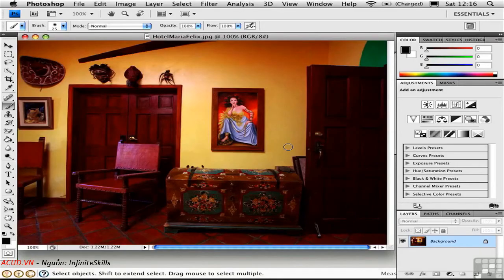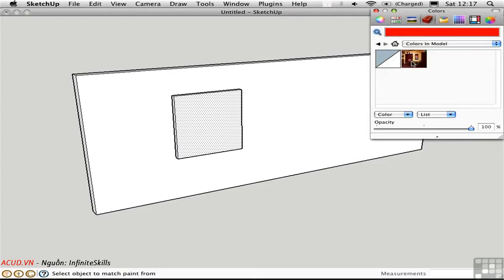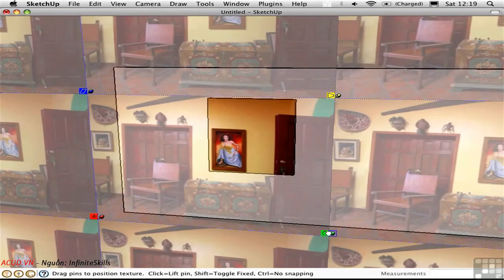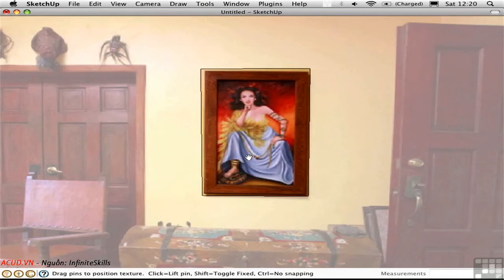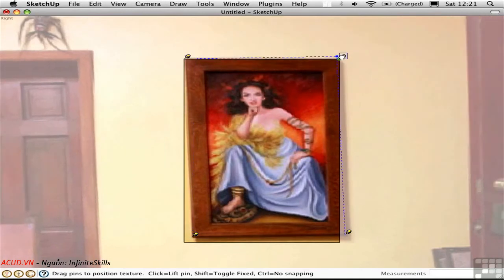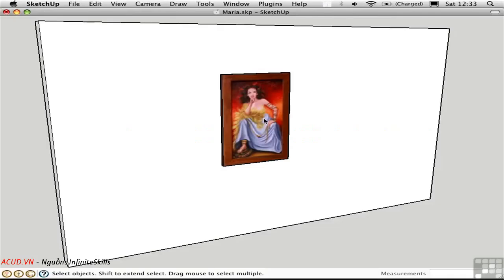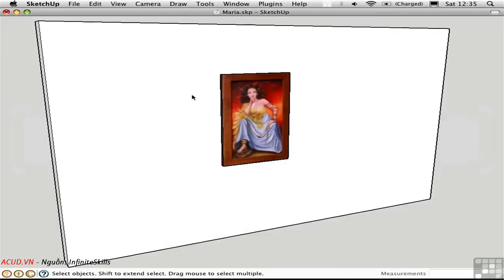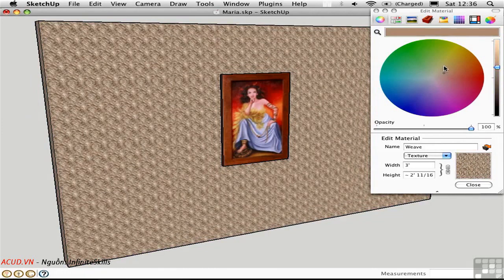SketchUp-Phần 17B-Working With Color-Ghép ảnh, tạo và đổ màu nền đặc biệt